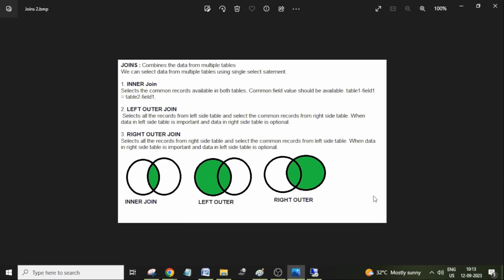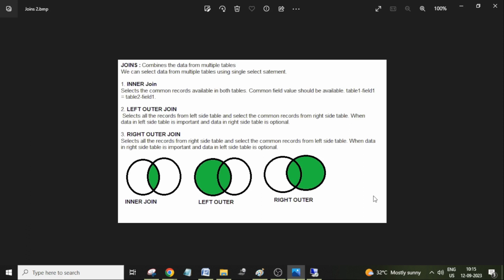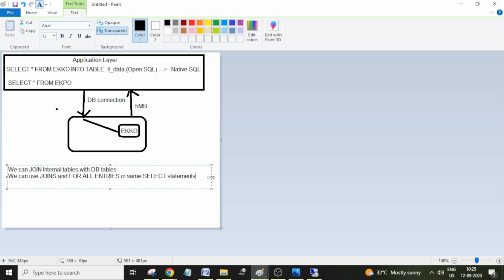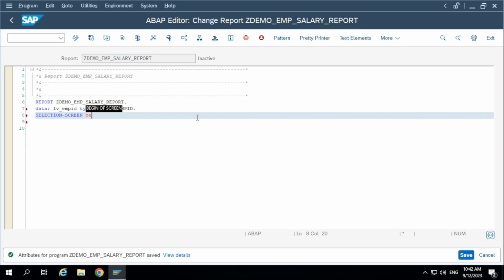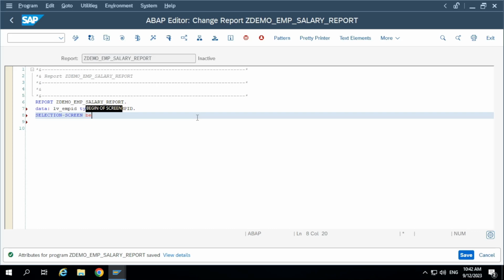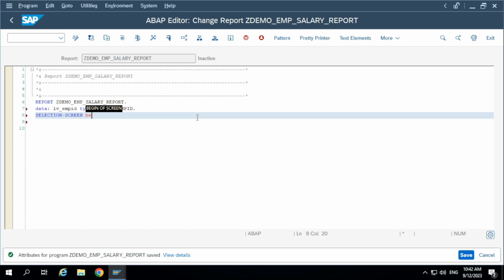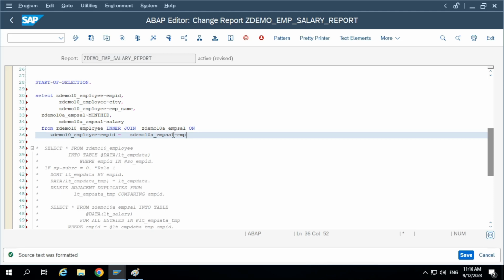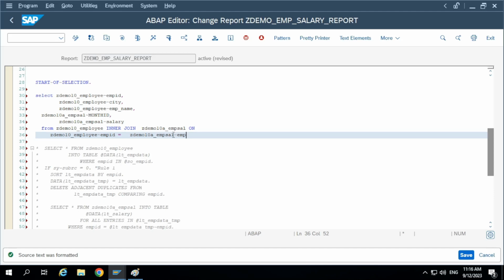C21. JOINS in SAP ABAP - Introduction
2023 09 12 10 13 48